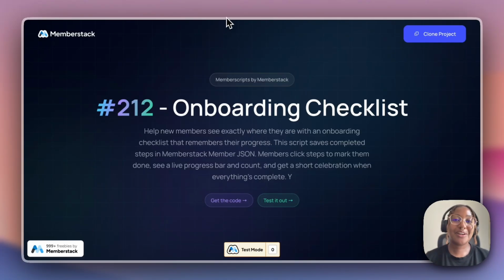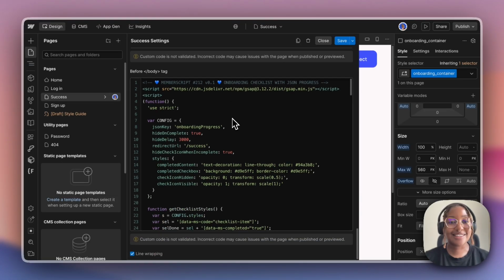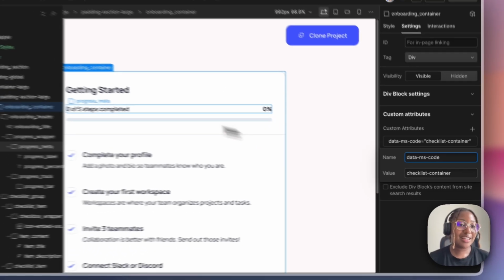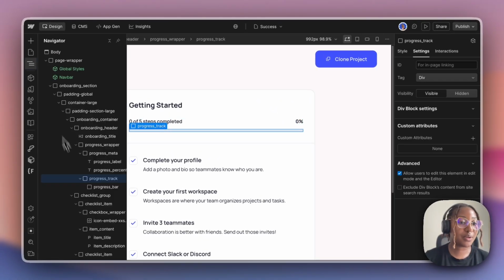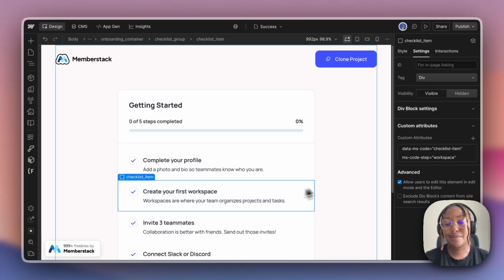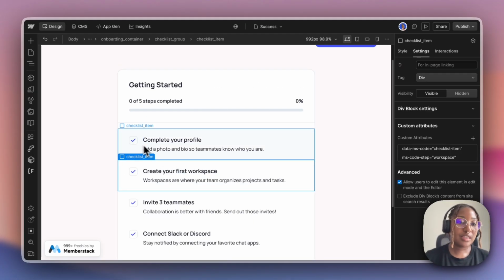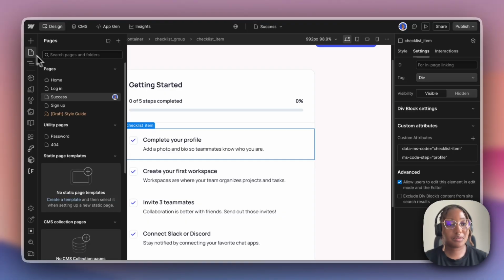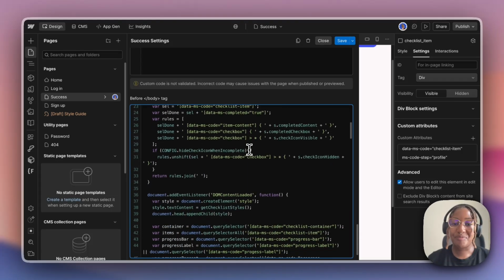How to Create an Onboarding Checklist with Member JSON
Help new members see exactly where they are with an onboarding checklist that remembers their progress.

This script saves completed steps in Memberstack Member JSON. Members click steps to mark them done, see a live progress bar and count, and get a short celebration when everything’s complete.

To see it in action with a Webflow setup, check out